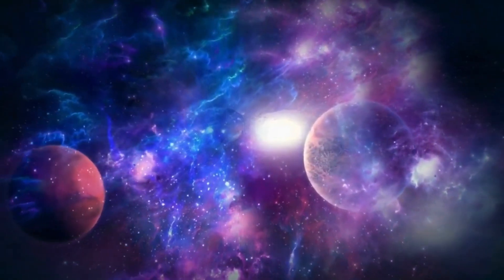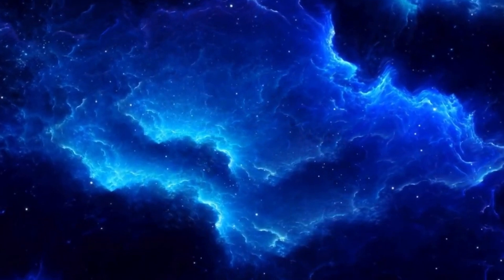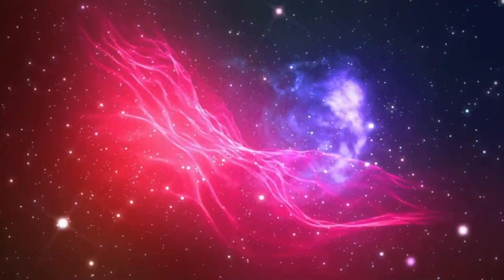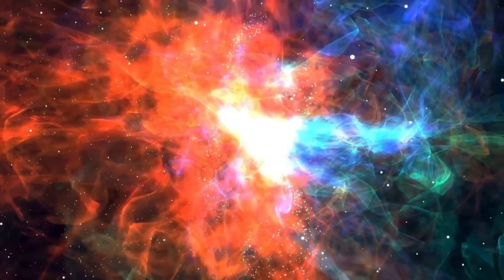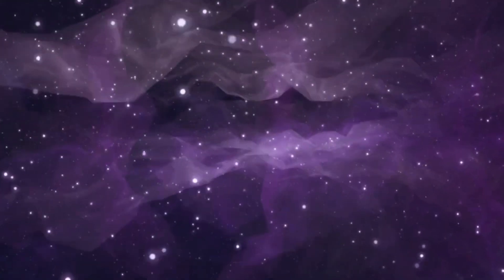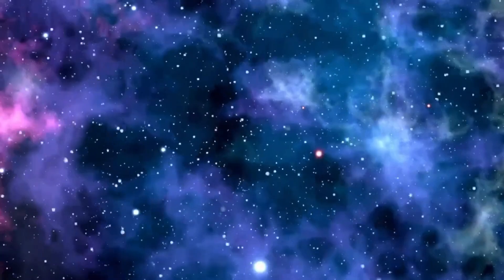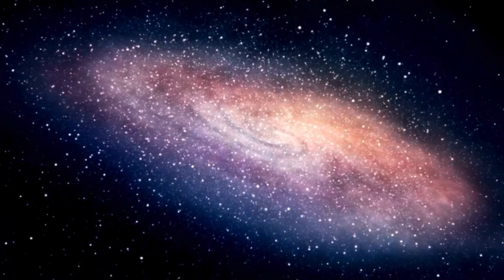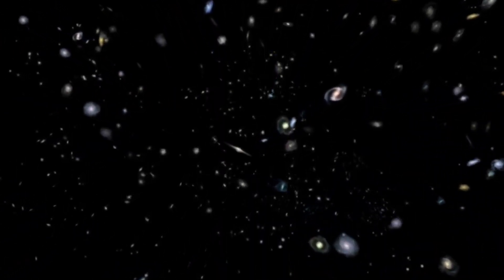James Webb Telescope Just Detected 750 Galaxies Beyond the Observable Universe